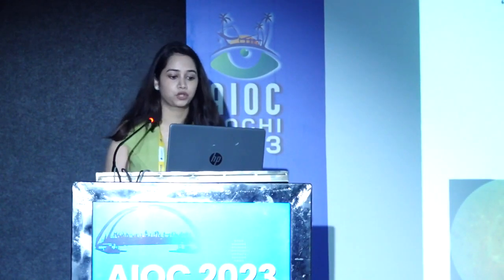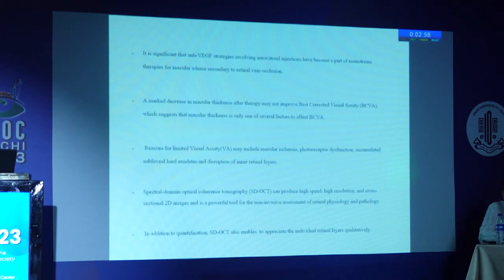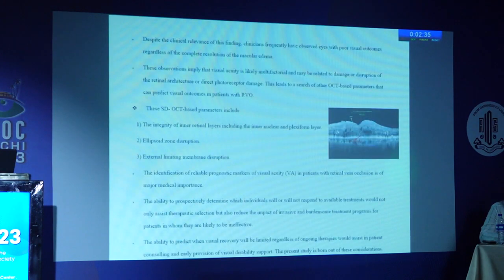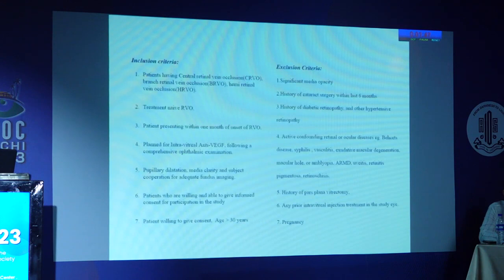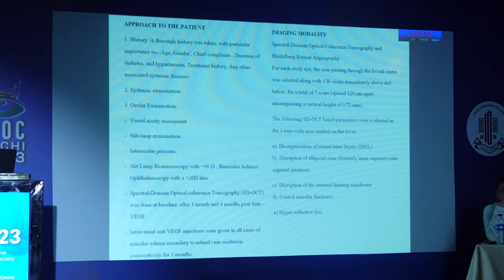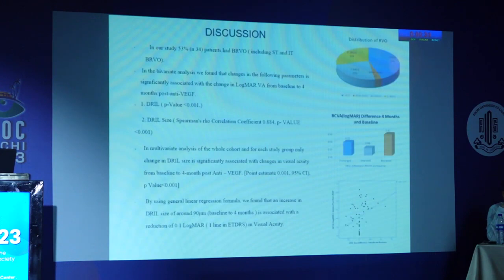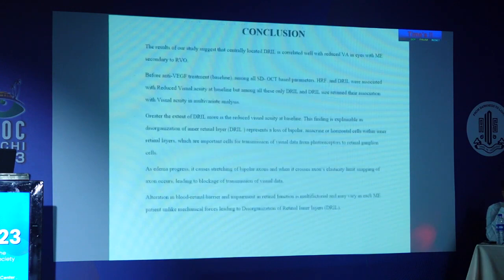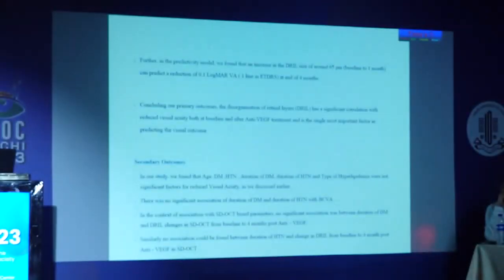AIOC2023 PPP Vitreo Retinal Diseases FP1411 topic SD OCT based imaging biomarkers for visual progn